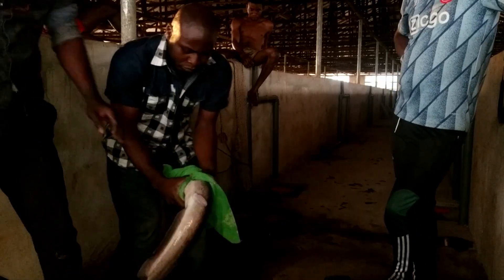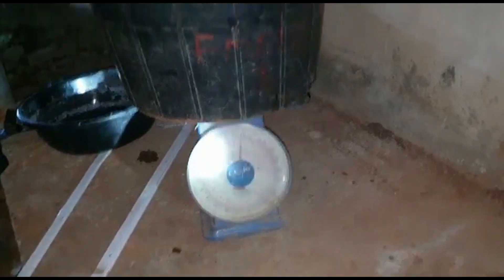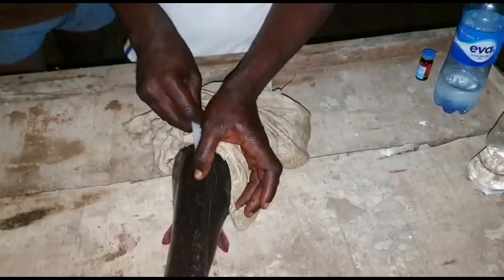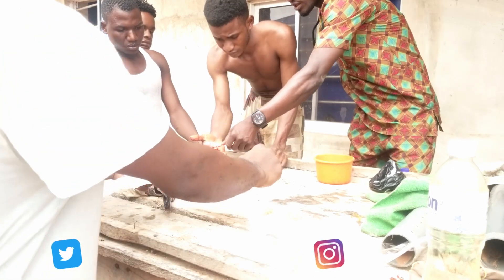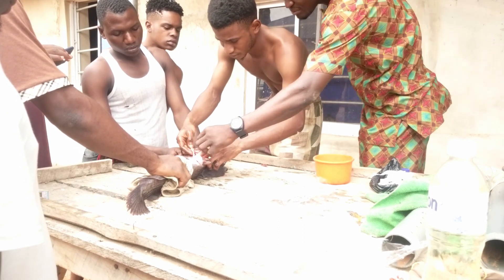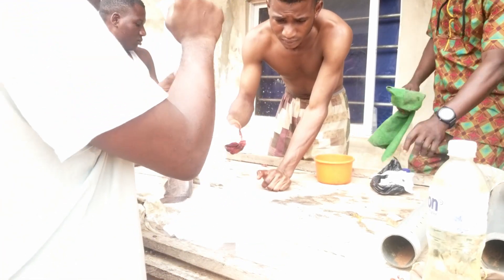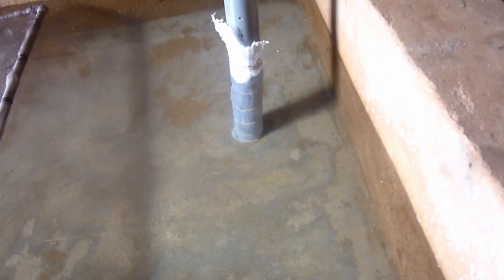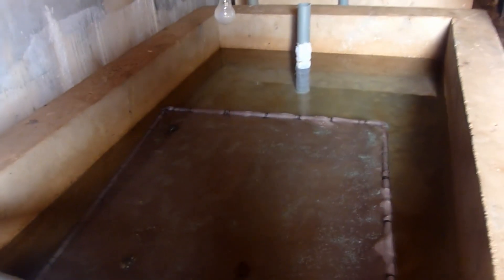How To Hatch Catfish Eggs | Catfish Farming Training In Anambra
I was contacted by one of my subscribers to help him with an issue on his farm. I am presently in Anambra to make things work.
In this video, we trained the staff on how to successfully hatch catfish.
For consultation, enquiry, and training,
Want a guide on how to hatch catfish?
FILMING EQUIPMENT
Camera - Samsung S8+

There is no guarantee that you will earn money using the techniques and ideas in this video. While it is possible to minimize risk, your investments are solely your responsibility. It is imperative that you conduct your own research. I am merely sharing my opinion with no guarantee of gains or losses on investments. Your level of success in attaining the results claimed in this video will require commitment, hard-work, experience, and knowledge. We have taken reasonable steps to ensure that the information in this video is accurate but we cannot represent that the website(s) mentioned in this video are free from errors.